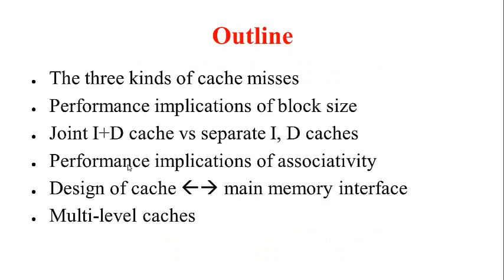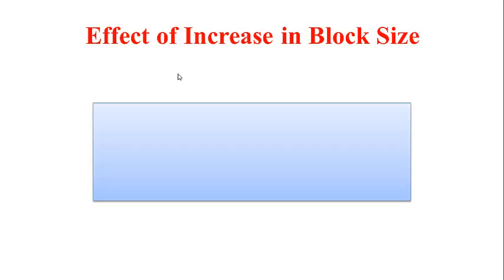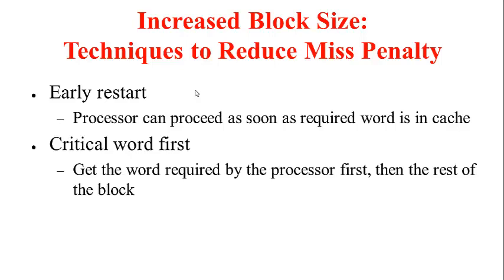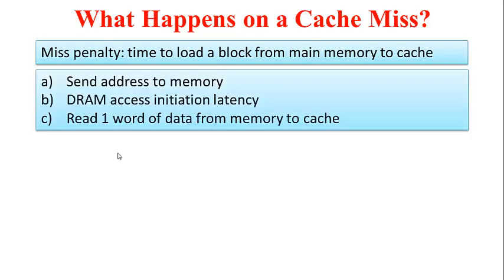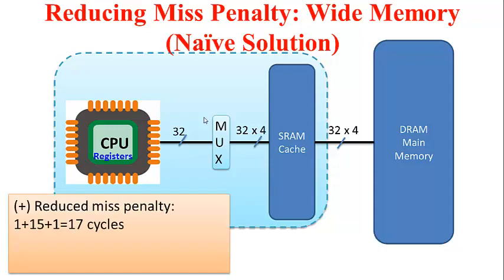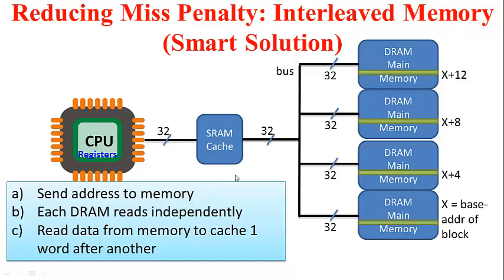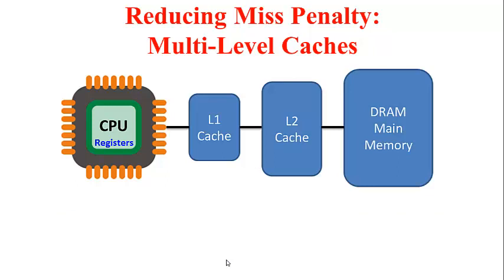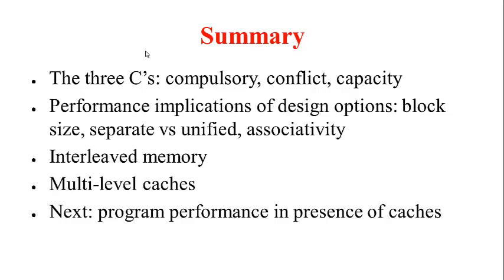28 cache performance analysis